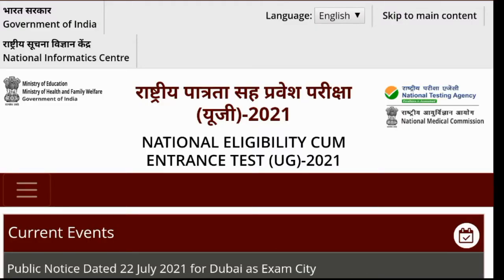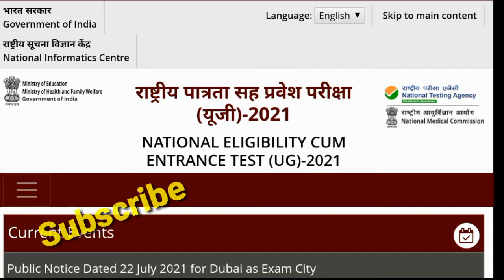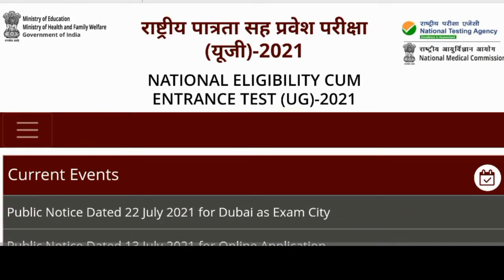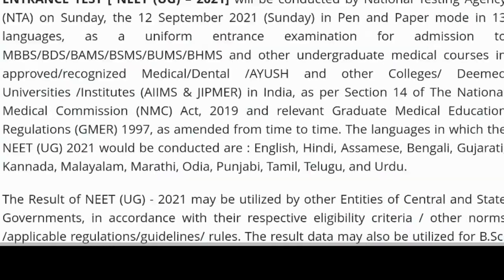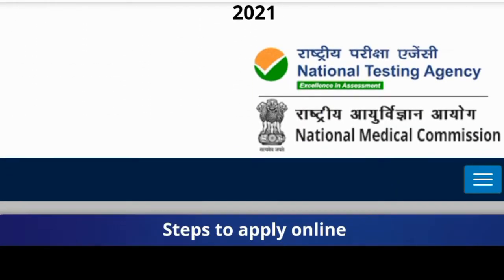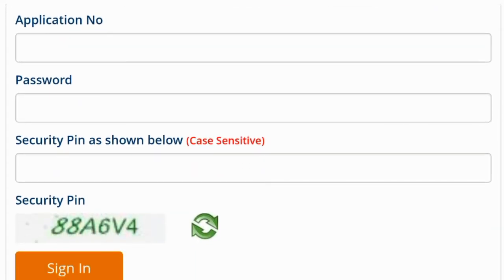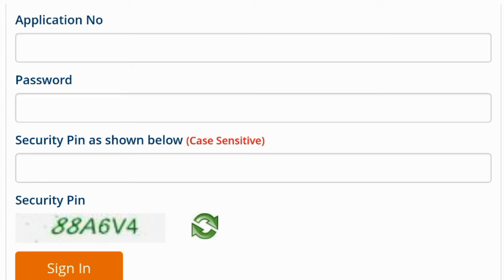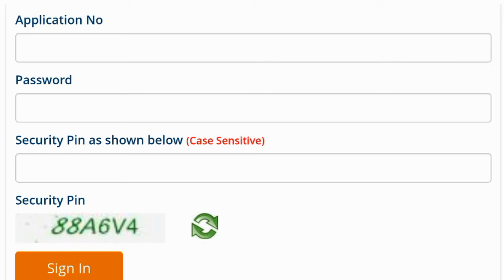NEET Phase - 2 | Application Form | Filling Phase-2|Correction phase-1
# Kea